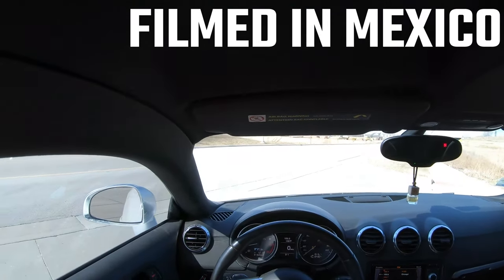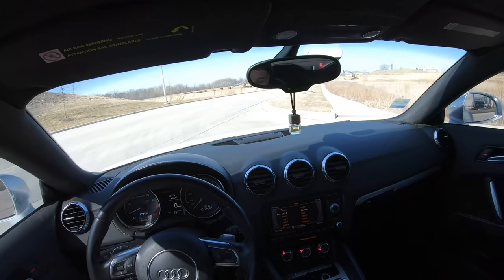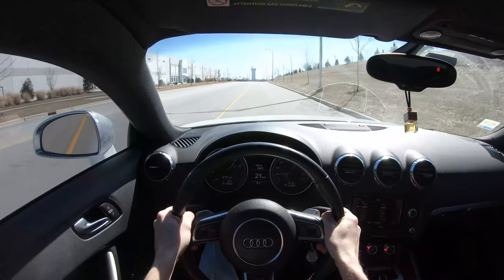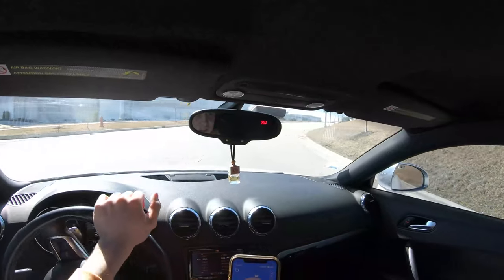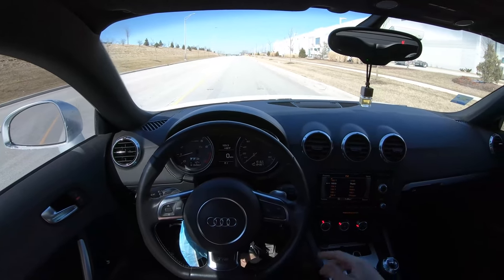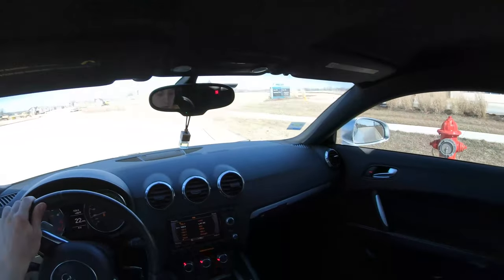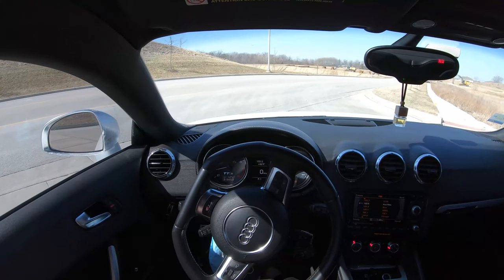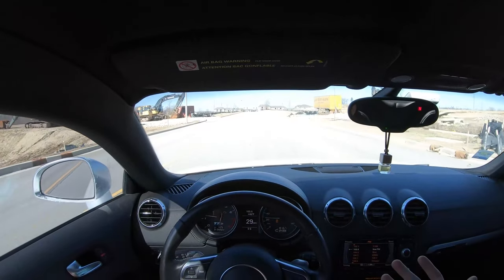Audi TTS MK2 Stage 2+ 0-60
Today we finally tested my TTS 0-60 and the results were very surprising.

Mod List:
Custom Stage 2+ Tune and TCU Tune
IE Cold Air Intake
IE HPFP Upgrade
Full Catless Armytrix Exhaust
Lightweight 18x9 RPF1s